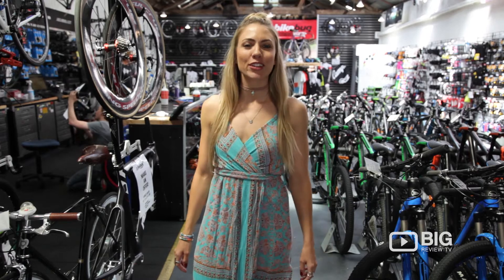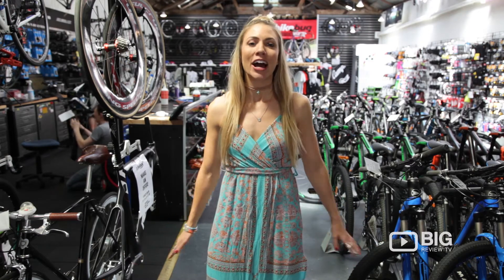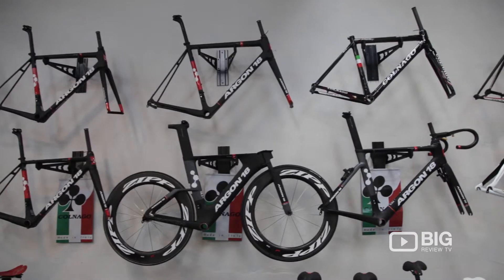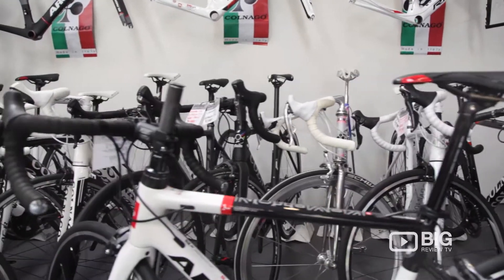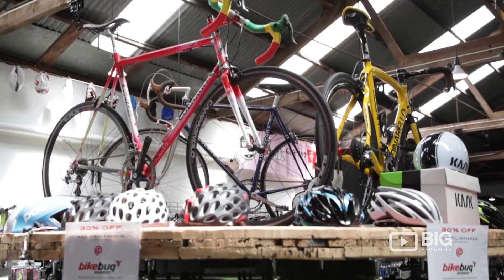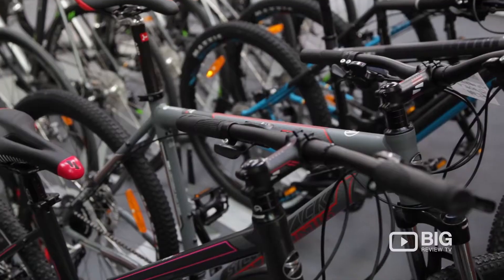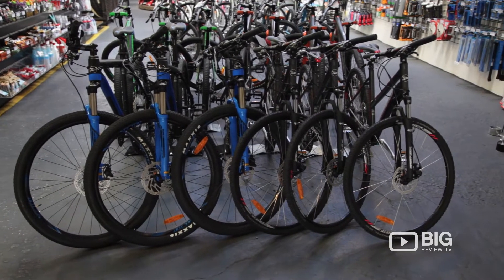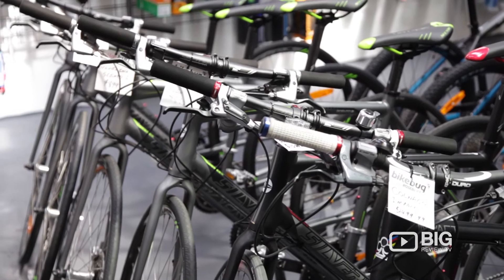Bike Bug a Bike Shop in Sydney offering Bicycle and Racing Bike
Visit Bike Bug for the best in brands and the lowest in prices on cycling products! Offering bicycle, racing bike, bike repair, and more.

Location: 727 Botany Road Rosebery NSW 2018